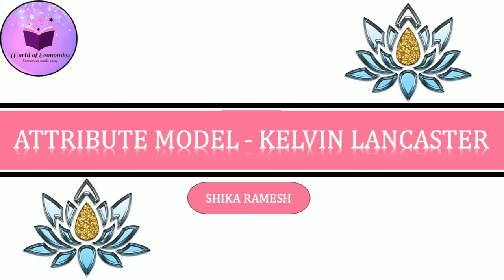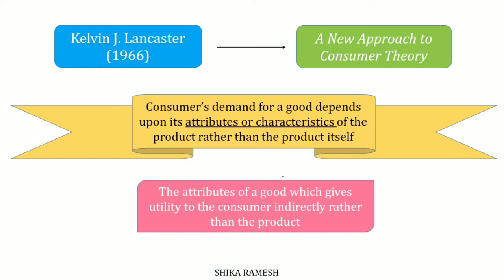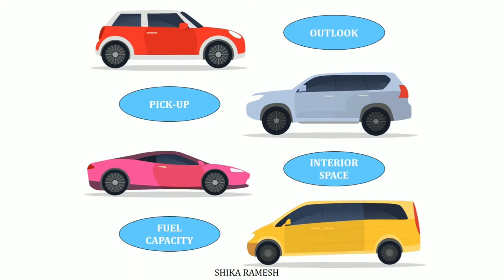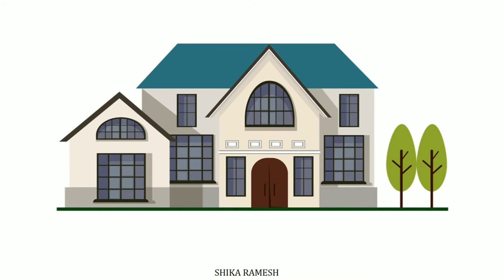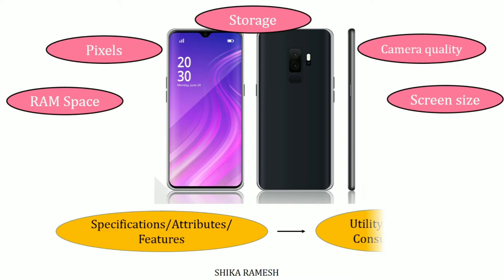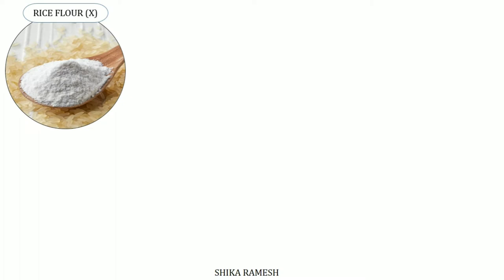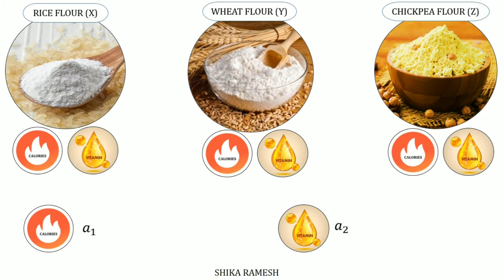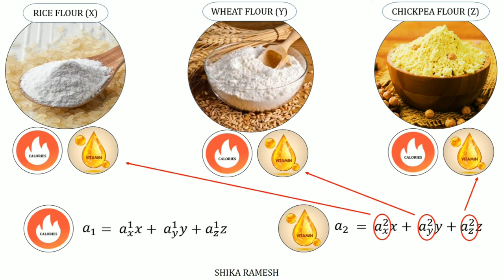Lancaster's Attribute Model/Characteristics Model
Reference: Nicholson, W., & Snyder, C. M. (2012). Microeconomic theory: Basic principles and extensions. Cengage Learning.

Kindly click the below link for the notes on Lancaster's Attribute Model